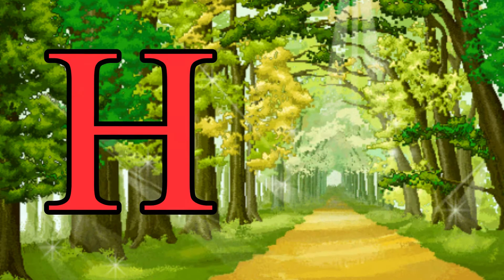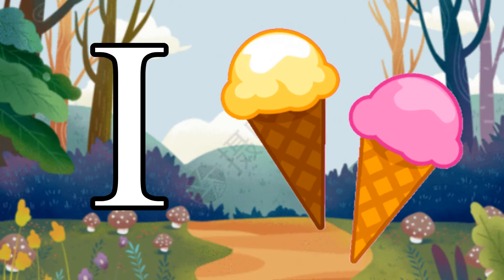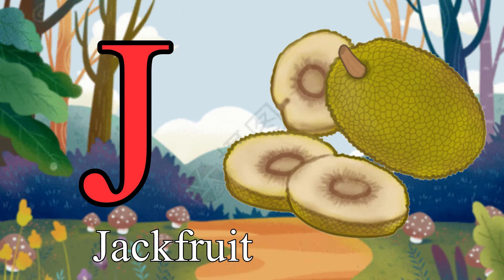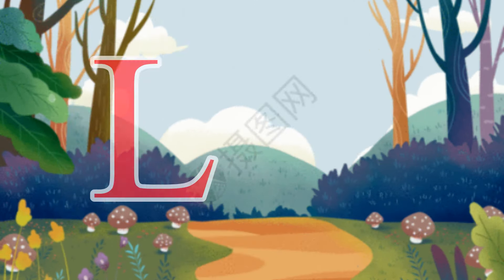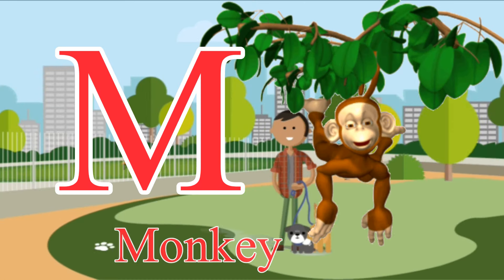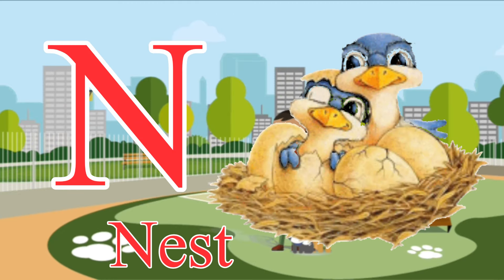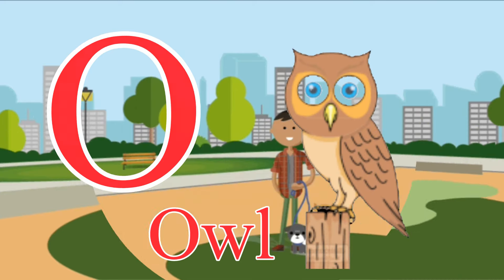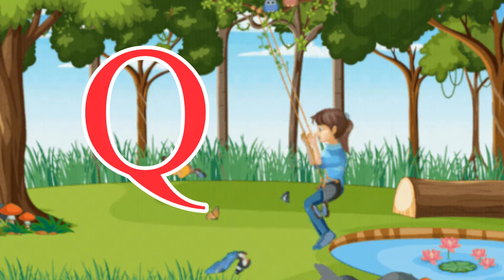Alphabet song || Abcd Learning Video for kids || a for apple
1. Alphabet song for kids

2. ABCD learning video

3. A for apple B for ball

4. Abcd song with music

5. ABC song for toddlers

6. Alphabet learning for preschoolers

7. English alphabet song

8. ABC phonics song

9. Learn ABCD for kids

10. Alphabet rhymes for children

11. A to Z alphabet song

12. Educational videos for kids

13. Kids learning videos

14. ABC learning for toddlers

15. Abcd video for nursery